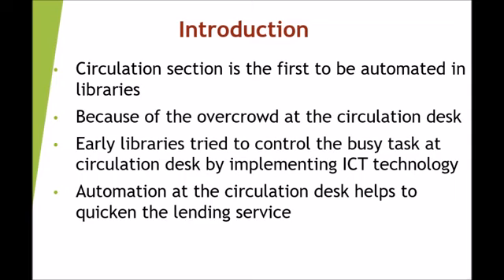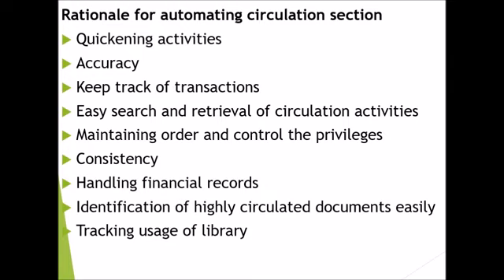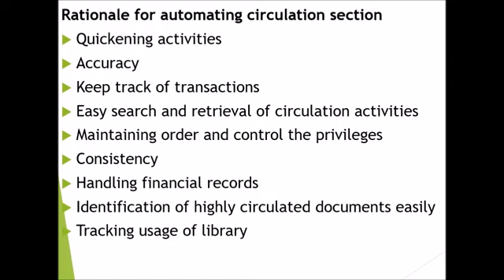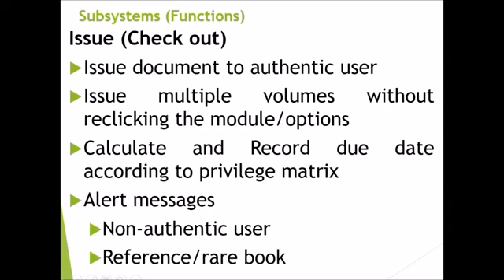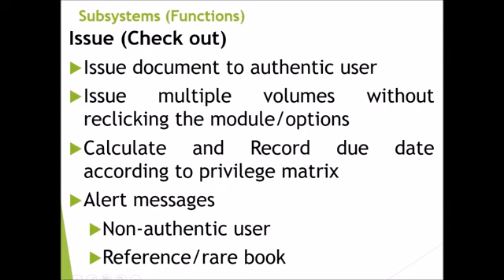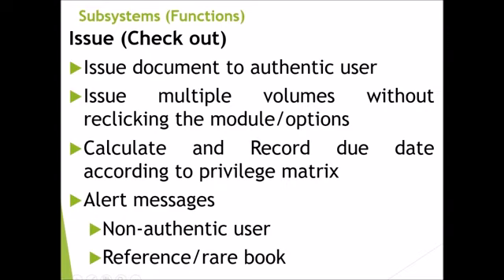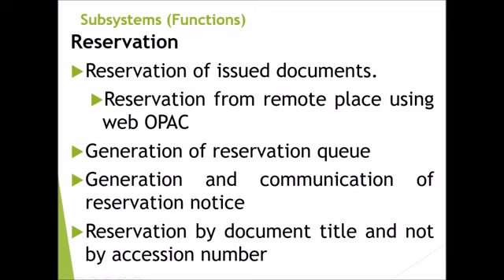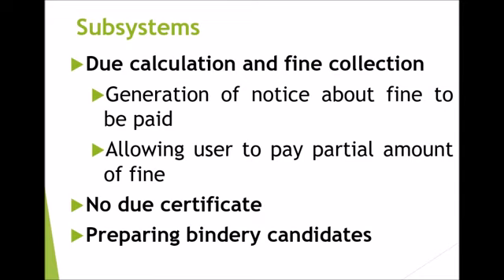Automated Circulation system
Rationale and Functions